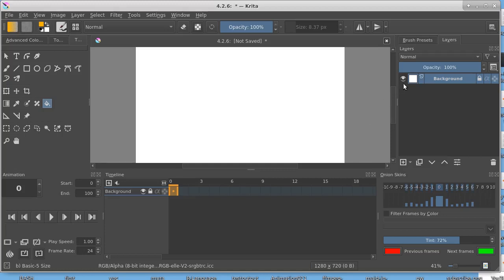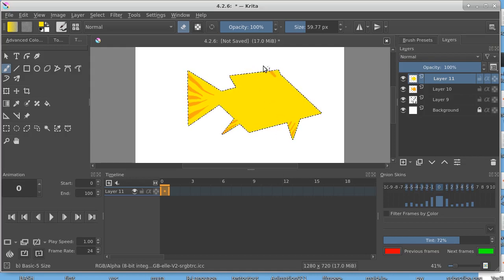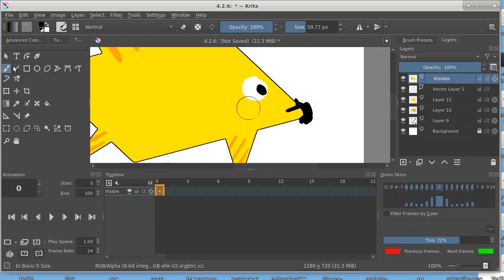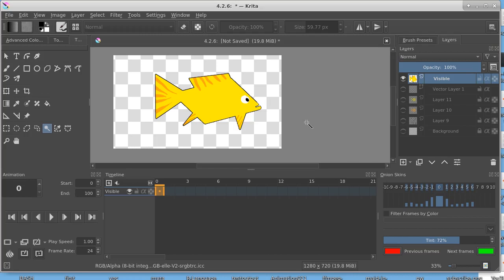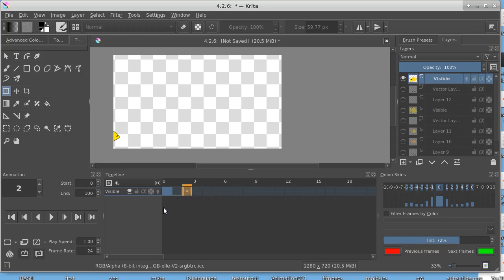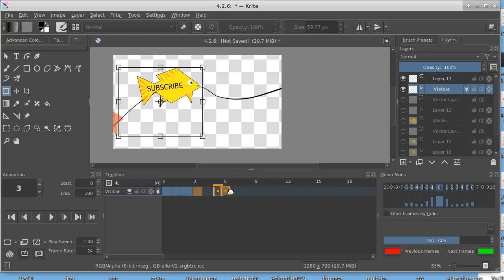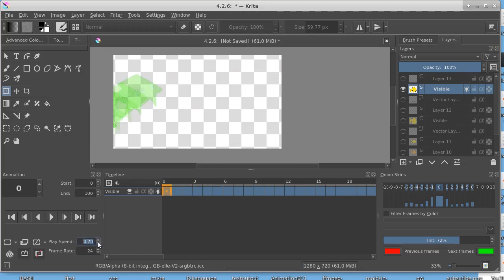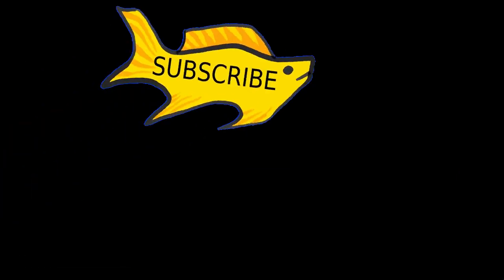KRITA ANIMATION (making a subscribe overlay for videos) Totally Insane Art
I  used Krita animation for making the overlay. This example is a simple fish, considering Krita was used to create it, the fish image could have been a much more elaborate image.
Totally Insane Art uses only Open Source (FREE) software in it's video creations. The most commonly used are Gimp, Krita, Kdenlive, Synfig Studio, and Audacity for the Audio.

On Totally Insane Art you will see many different styles of computer graphics and video editing. Also video effects demos and tutorials. Tutorials on how to create thumbnails, computer graphics, computer art, unique art, image special effects and much more.